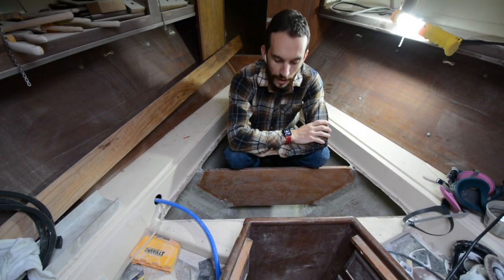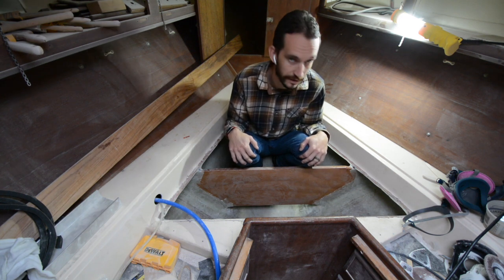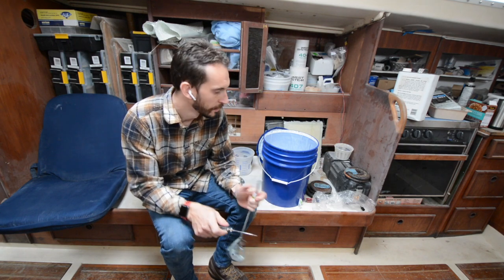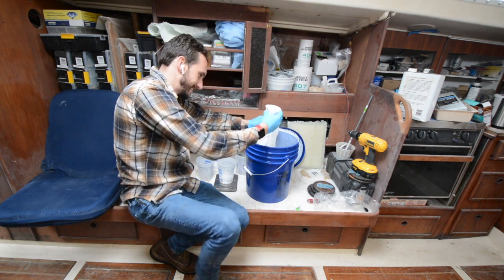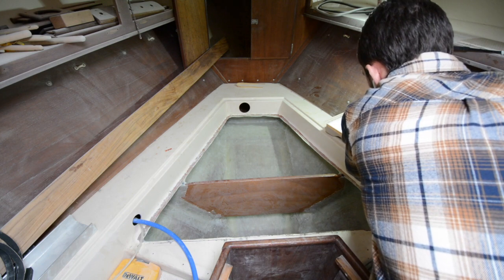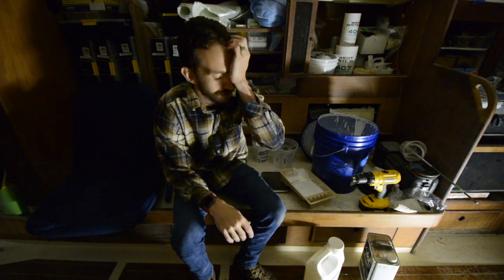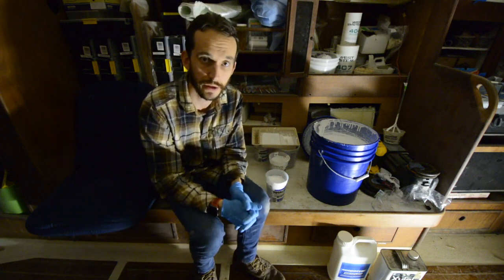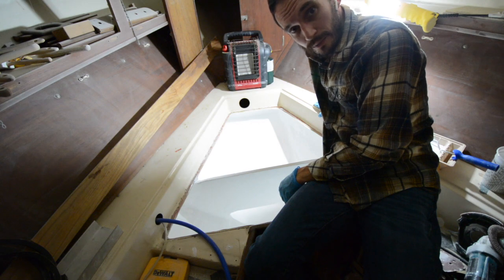EP 33: Potable Water Epoxy Coating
This video is about our Potable Water Epoxy Coating for the tank, Ecopoxy AquaPura.

A huge thank you to our Patrons Laura and Kai, Paul Donelan, Katja, and Patrick Torre!